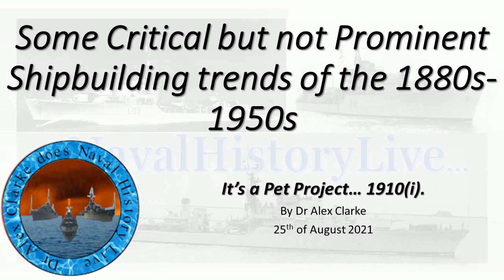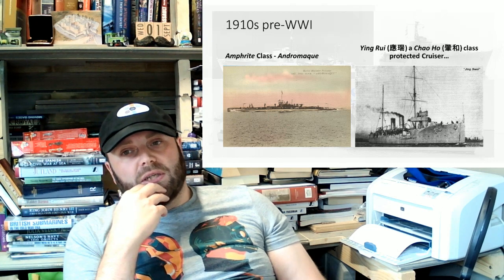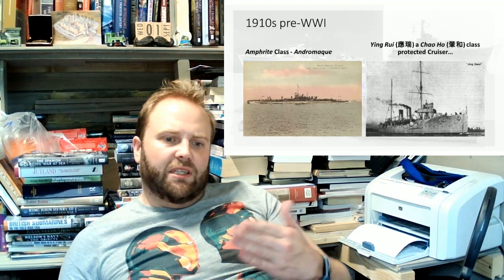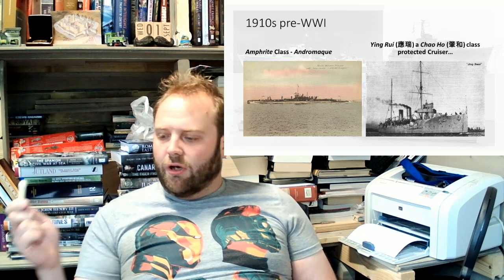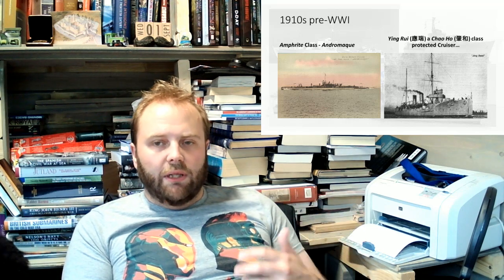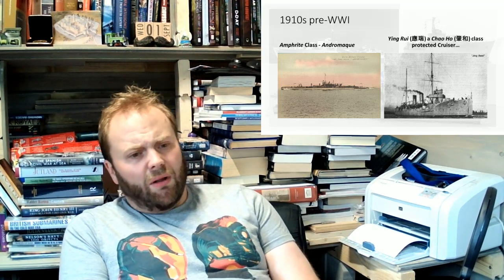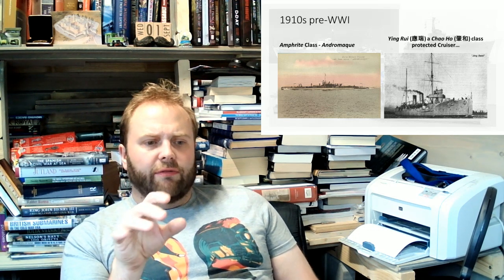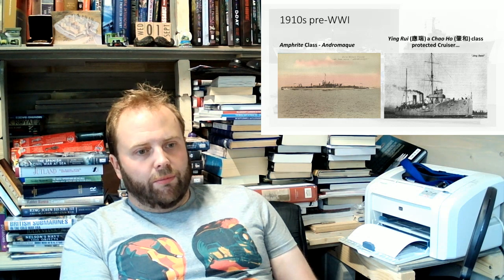Shipbuilding trends of the 1880s-1950s: Long Patrol Part 5/11 Building a Navy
00:00 Part 5/11 Building a Navy
09:50 Section 10